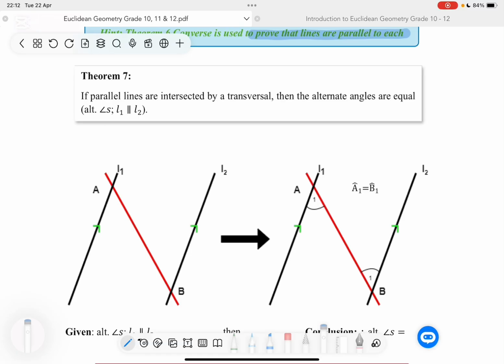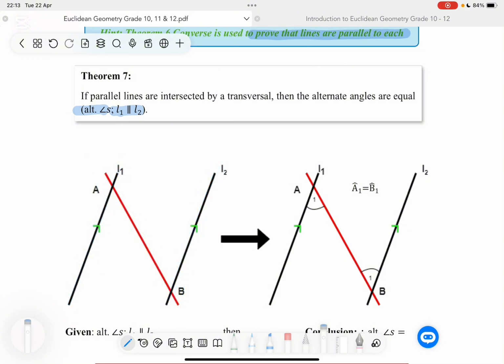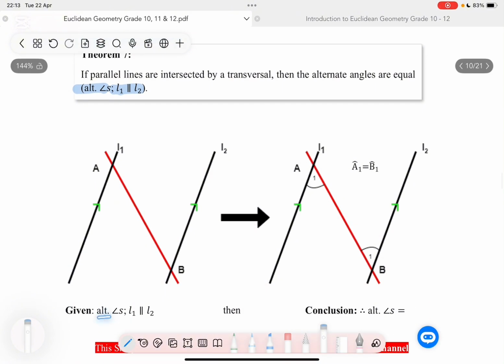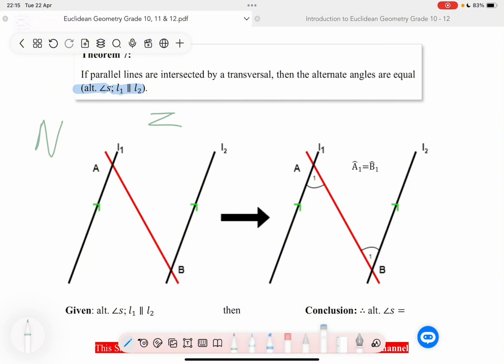Grade 10 | Grade 11 | Grade 12 | Euclidean Geometry 13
Euclidean Geometry begins with definitions and constructions of postulates and theorems (propositions) that were originally published in Euclid’s 13 books. Theorem 7 is a proposition of parallel lines and alternate angles.